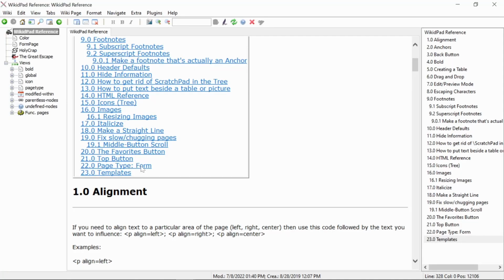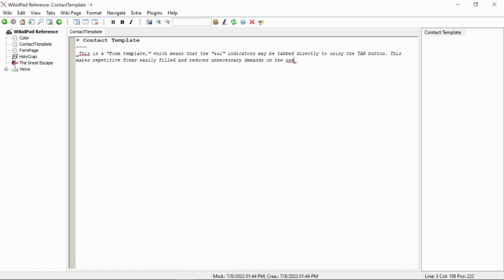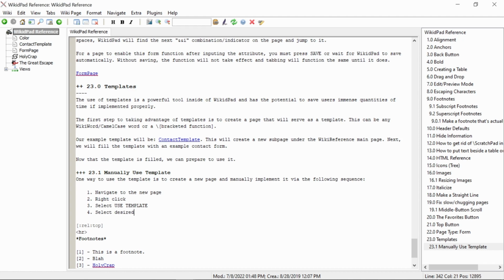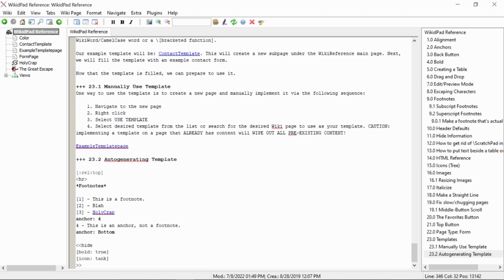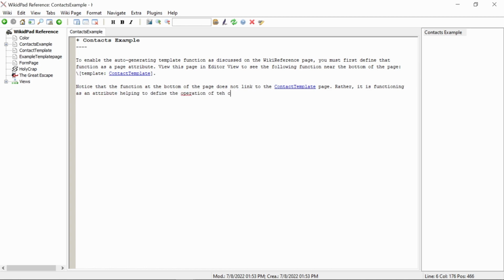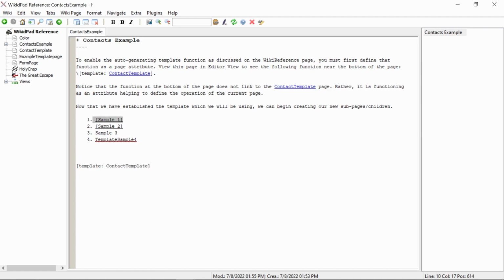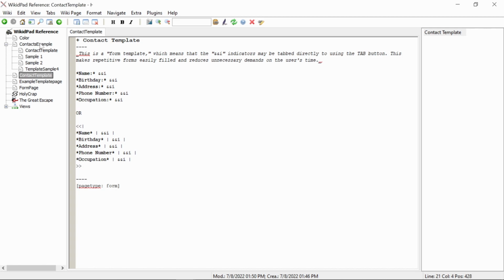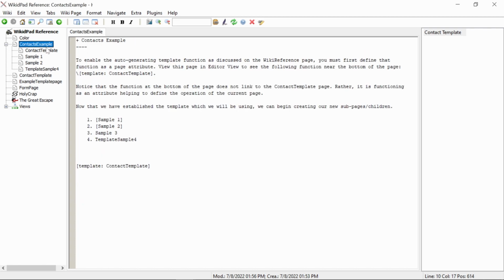23.0 Templates | WikidPad | Davos Video